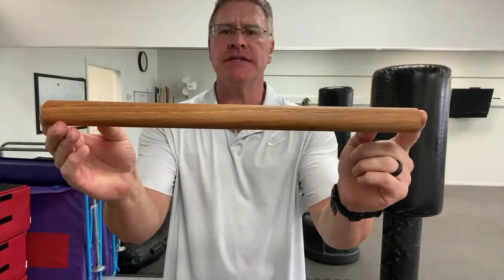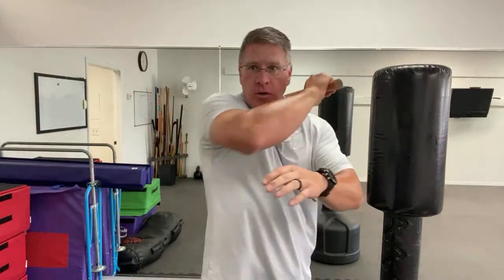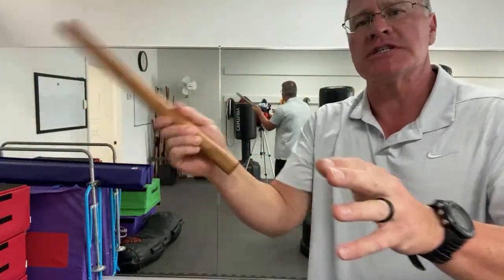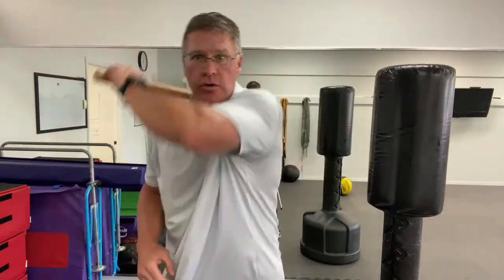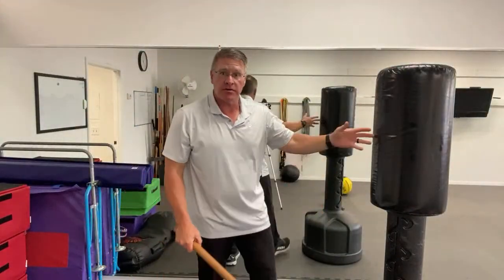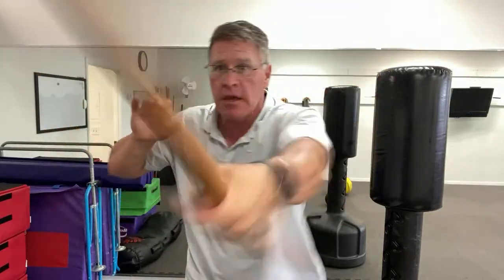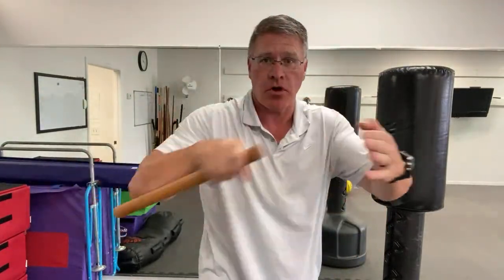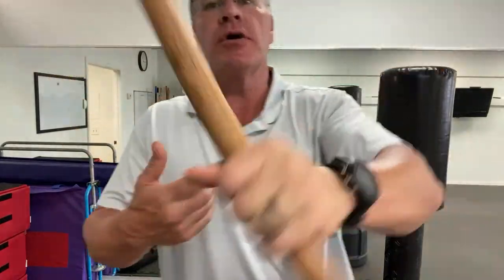Protect Yourself: The Power of Short Stick Self Defense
I would love to send you an 18 inch long, one and quarter inch diameter, oak tanbo that I use in my class, hand crafted by me. $29.50 covers the tanbo and shipping. Please include your mailing address, first and last name, and a phone number in the message box. If you would prefer a one inch diameter Tanbo, the cost is $25.50 Thank you!

Stick Self Defense Techniques- Short Stick Strikes

I would love to train with you online in a small group or one on one. These online sessions allows us to connect and gives me an opportunity to give you feedback and guidance on proper technique during the workout. My fee for one on one sessions are $100 for 60 minutes or $50 for 30 minutes or $30 for a small group zoom session for one hour. or to Venmo and include your contact info and email me at to set up a time for training. Thank you!